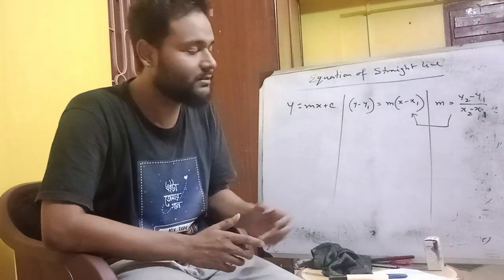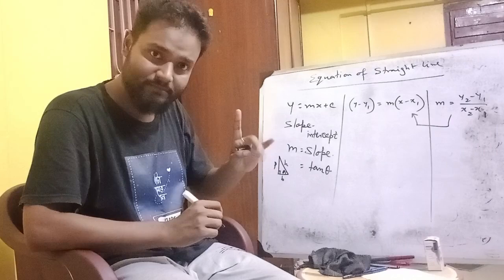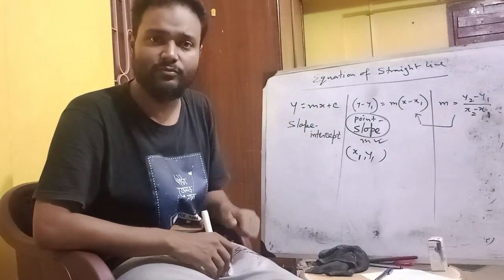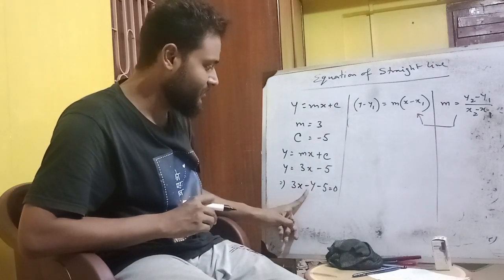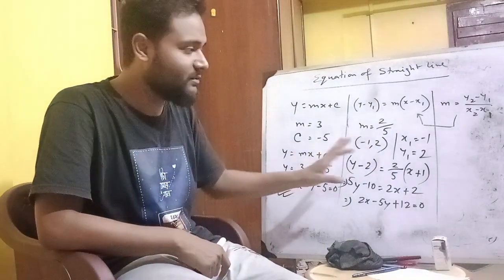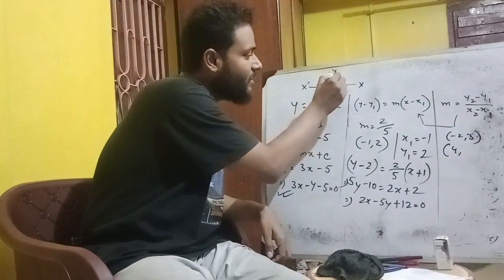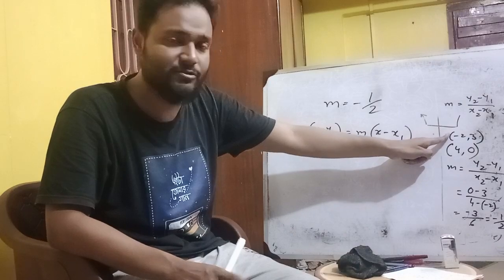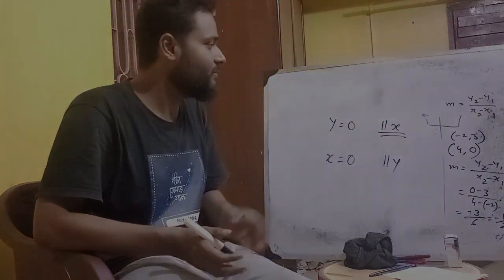STRAIGHT LINE.ONE SHOT. ICSE MATHS CLASS 10